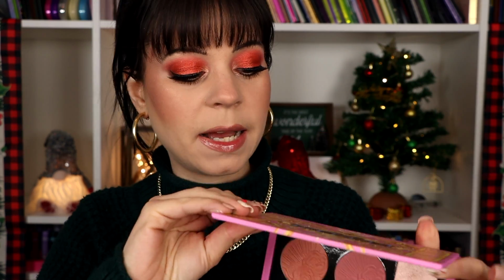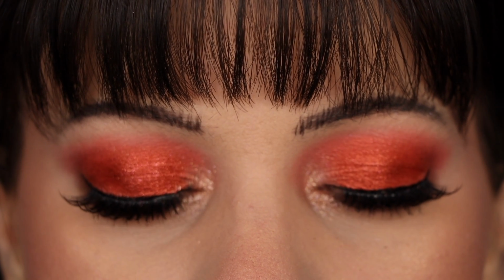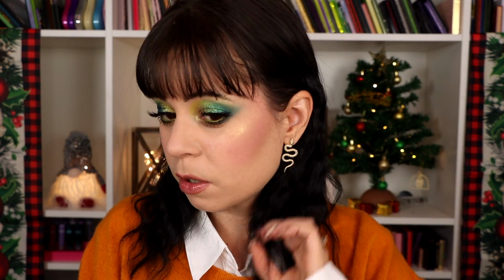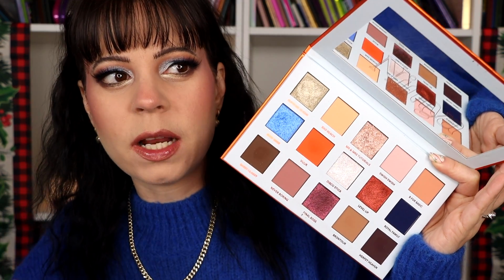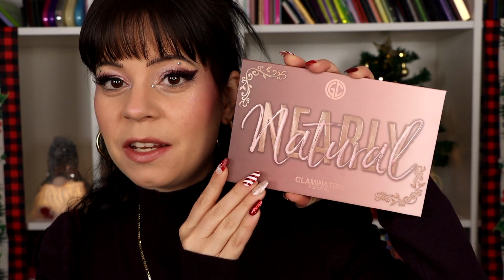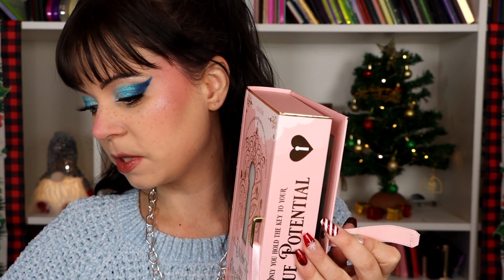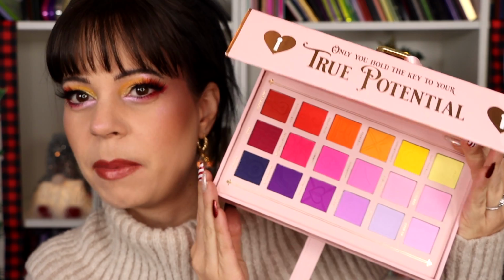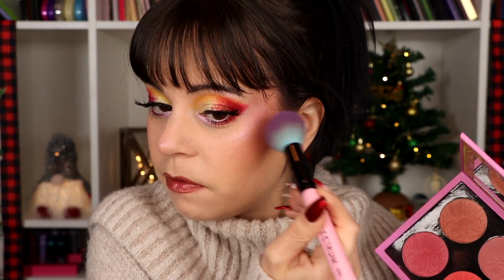Complaining about another Plouise palette 😂 Makeup Diaries Ep 8.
Hey guys! Today I'm doing another makeup Diary episode. These are 8 (yes I still cant count and I always lose track 😂 ) of my last looks. Check below for all the products mentioned:

PR- 💜
Purchased- ❤️

Every day makeup:

❤️ Valentino foundation
❤️ Pat MgGrath foundation
❤️ Lancome concealer
❤️ Urban Decay Stay Naked foundation
❤️ Wet n Wild setting powder
❤️ Nyx glitter primer
❤️ Duo lash glue blue tube

Palettes/eyshadows:
❤️ Nimya The palette
❤️ Pat McGrath Bronze seduction palette

Blushes:
 💜 Lethal Cosmetics blush in Bloom - no longer available
❤️ Pat McGrath holiday face palette - the one I have is not available but this one is
❤️ Pat Mc Grath blush in Cherish
💜 Ana Sui blush in 301

Lip products:
❤️ Urban Decay lip liner in 1993
💜 Laura Mercier gloss duo
❤️ Natasha Denona dream lipliner
❤️ Natasha Denona my dream lipstick
❤️ Charlotte tilbury lipstick in Nude Romance -
❤️ Pat McGrath lipstick in Flesh Fatale

Other:

❤️ Unearthly Cosmetics lashes (my faves are Dream like and Immortal)

Rhinestones:

❤️ Colourpop eyeliners
❤️ About face eyeliners

❤️ Lime Crime freckle pen in Amber